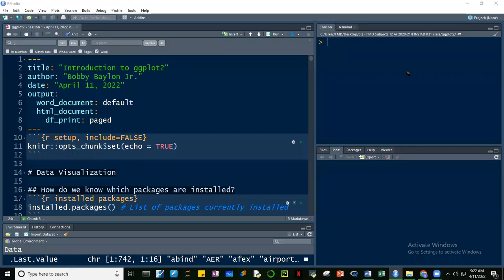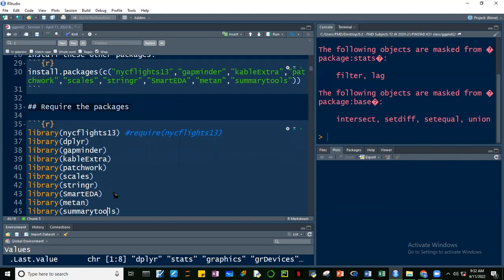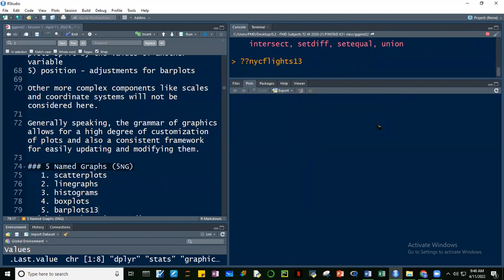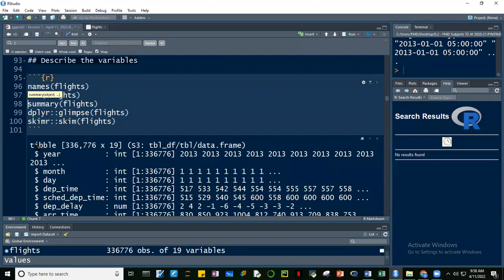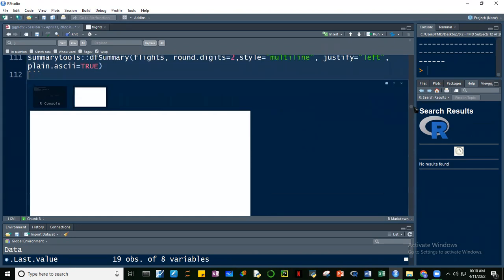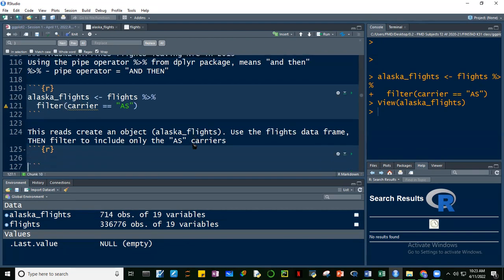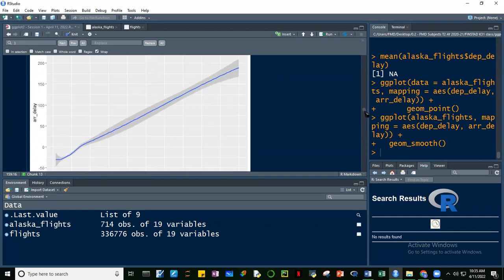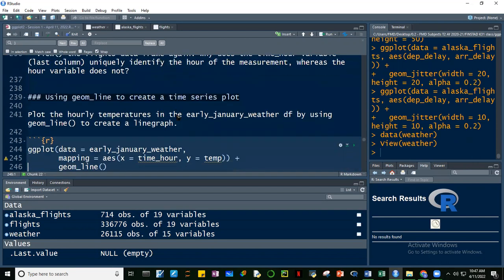FINSTAD K31 April 11, 2022 ggplot2A